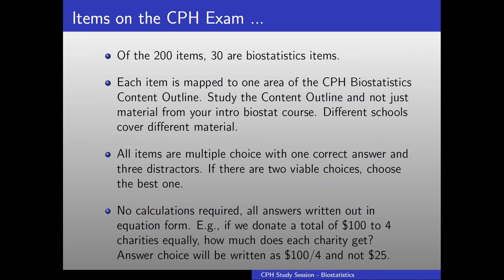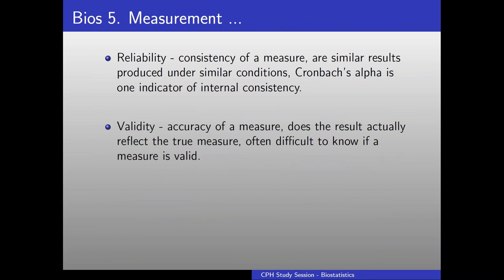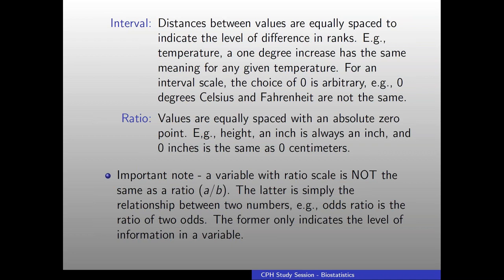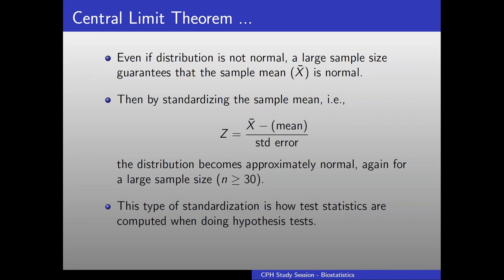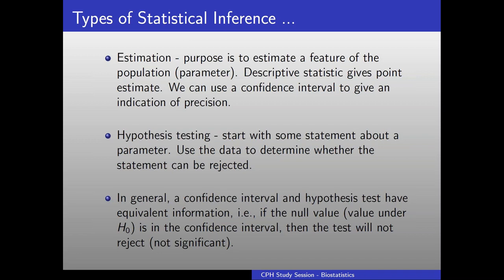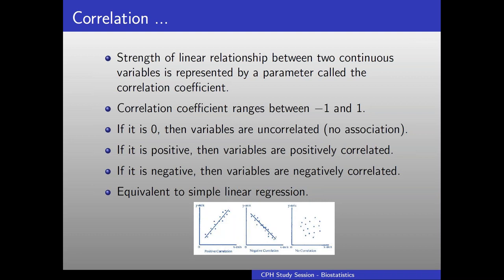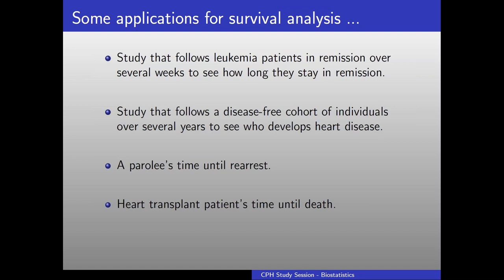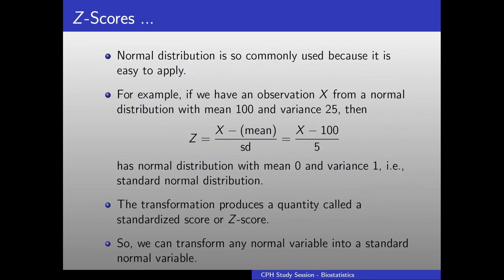CPH Study Session Webinar Biostatistics